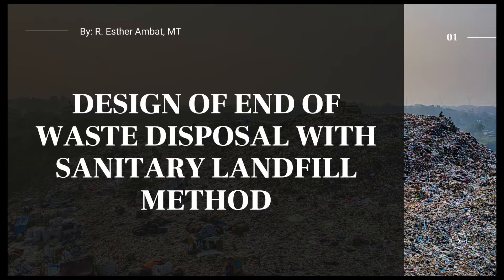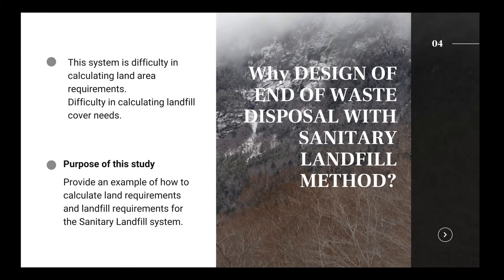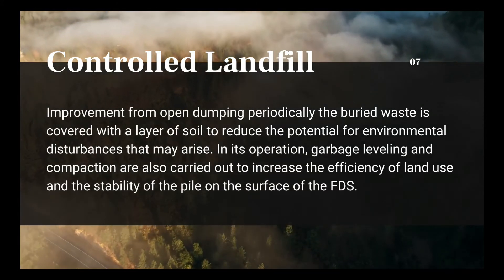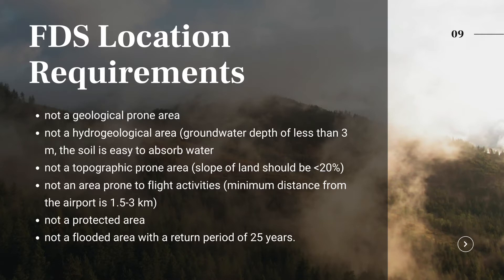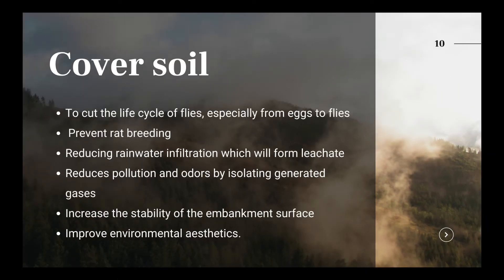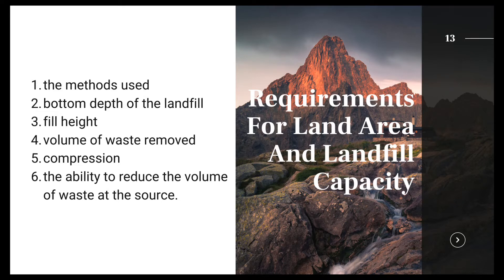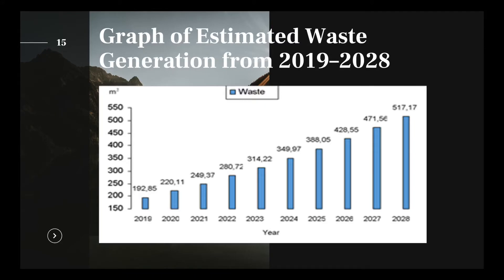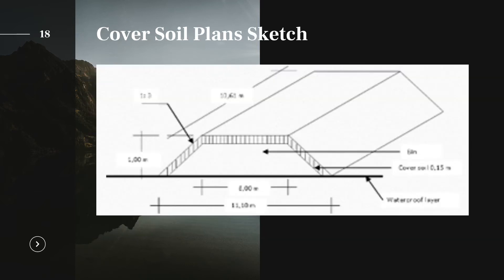FINAL DISPOSAL SYSTEM, by R.E.Ambat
Final Disposal System